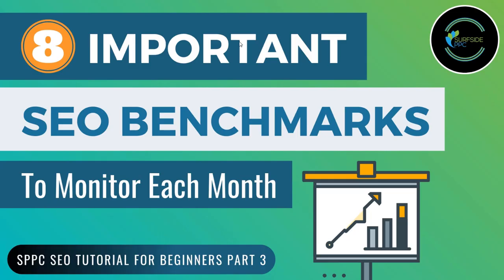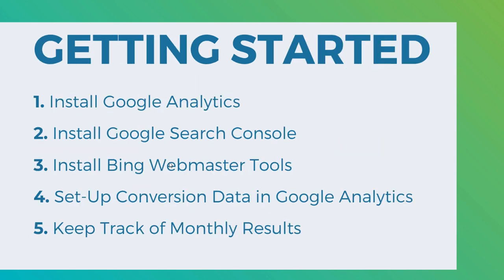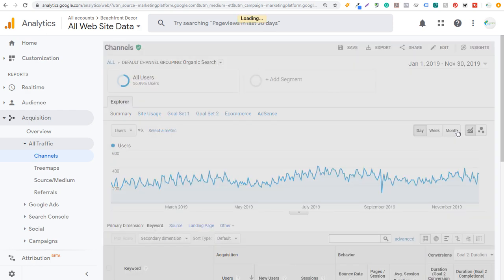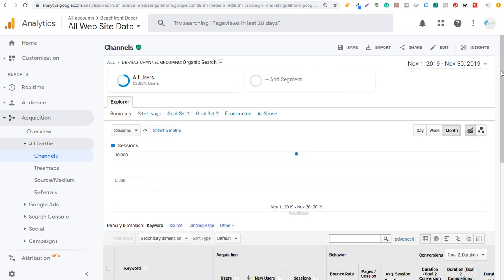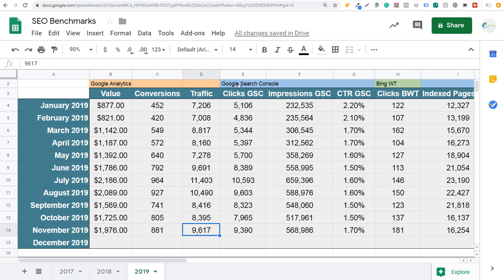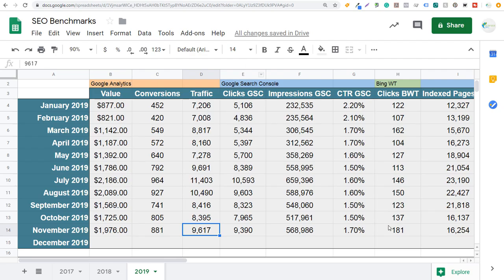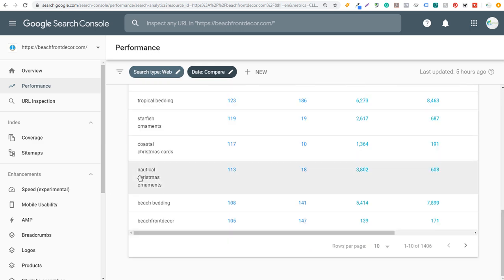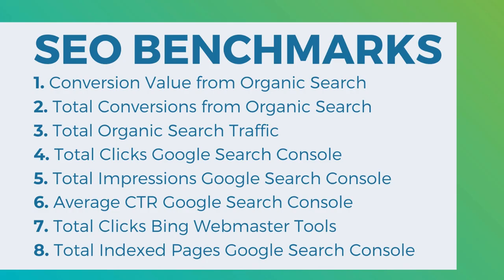8 Important SEO Benchmarks To Monitor Monthly - Top SEO Stats - SPPC SEO Tutorial #3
Check out my video where I cover 8 SEO benchmarks that you should monitor for your business. These Search Engine Optimization benchmarks and statistics will help you measure the results of your SEO campaign. This is part 3 of the SPPC SEO Tutorial aka the Surfside PPC SEO Course for beginners. My goal is to show you how to rank higher in Google and how to improve your organic search engine traffic from some of the top search engines like Google, Bing, Yahoo, and YouTube. Since driving more organic traffic is a great way to increase revenue, these free SEO tutorials will help you grow your business without having to make a huge investment in an expensive course with the same information.

When it comes to SEO statistics and SEO benchmarks, there are plenty of data points you can monitor for Search Engine Optimization success. I believe you want to focus mainly on the conversion value, total conversions, and total traffic from search engines to understand the impact of your keyword research, content creation, on-page optimization, and website navigation campaigns. After all, your hard work should be rewarded with more free traffic from search engines like Google and Bing. And, as you work on your website content and optimize your website, you should be able to move into the top position in Google in the Search Engine Results Pages (SERPs).

8 SEO Benchmarks:

1. Conversion Value from Organic Search
2. Total Conversions from Organic Search
3. Total Organic Search Traffic
4. Total Clicks Google Search Console
5. Total Impressions Google Search Console
6. Average CTR Google Search Console
7. Total Clicks Bing Webmaster Tools
8. Total Indexed Pages Google Search Console

What is a Benchmark?

A standard or point of reference against which things may be compared or assessed.

Getting Started with SEO Benchmarks:

1. Install Google Analytics
2. Install Google Search Console
3. Install Bing Webmaster Tools
4. Set-Up Conversion Data in Google Analytics
5. Keep Track of Monthly Results